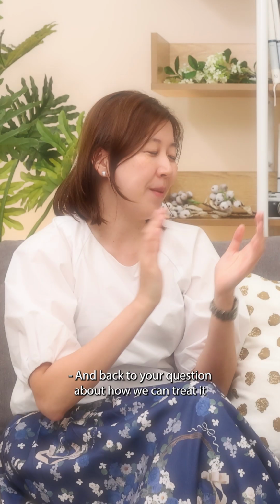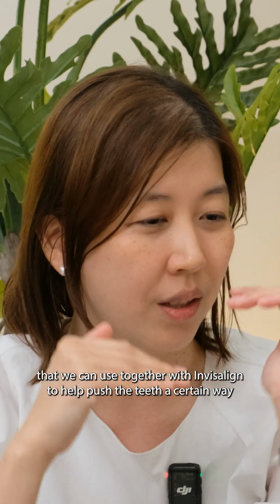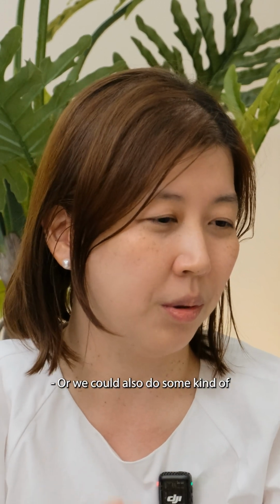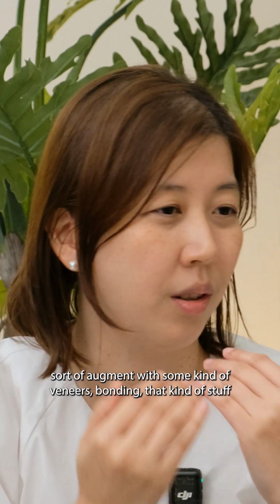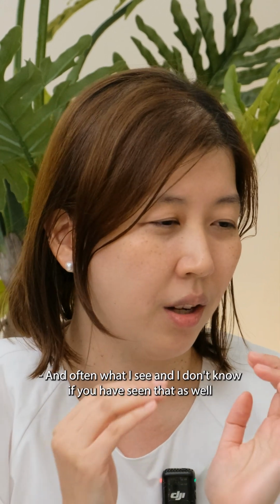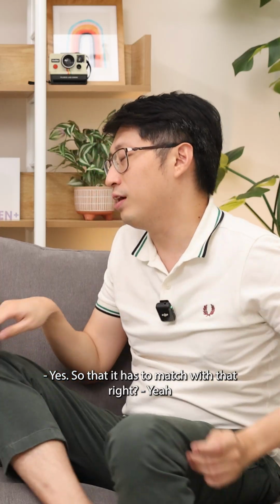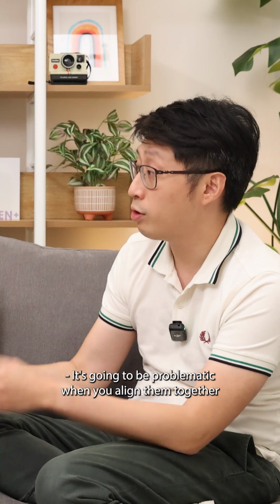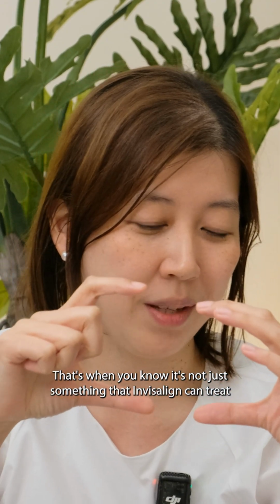How do dentists treat a crooked smile? 😁dentaldesigns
Ever wondered how dentists treat crooked teeth? Here's a quick look at what goes into planning your smile.